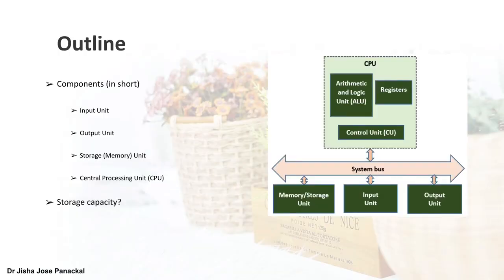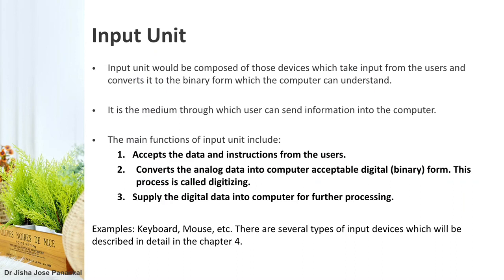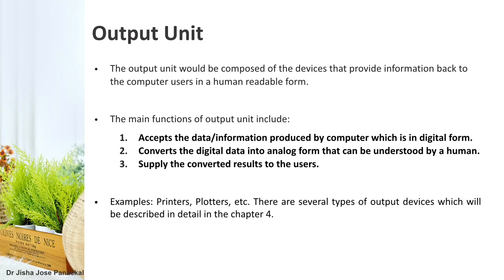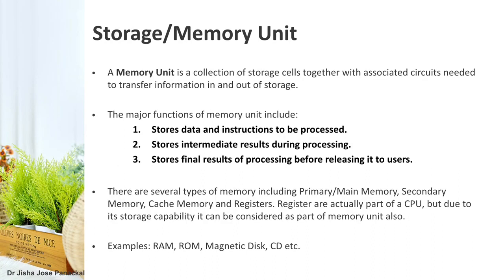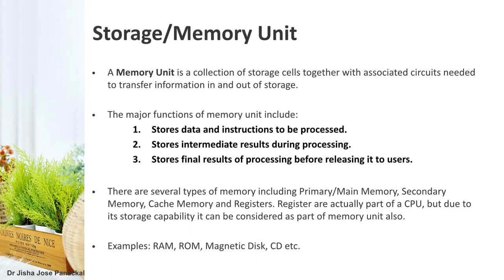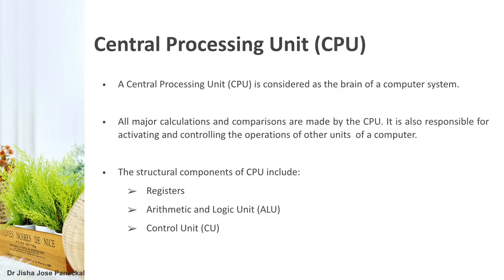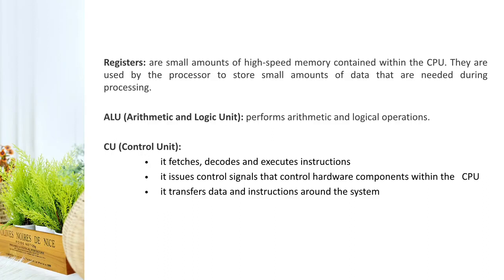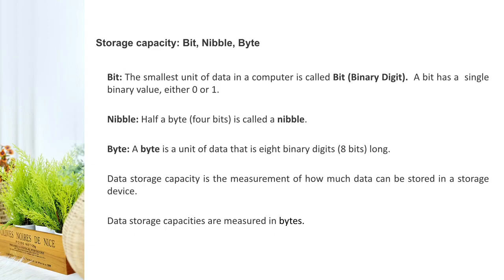Computer Fundamentals || BSc Computer Science Complimentary || Calicut University || Dr Jisha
Module 3 - Day 2: Components of Computers-Computer Organization